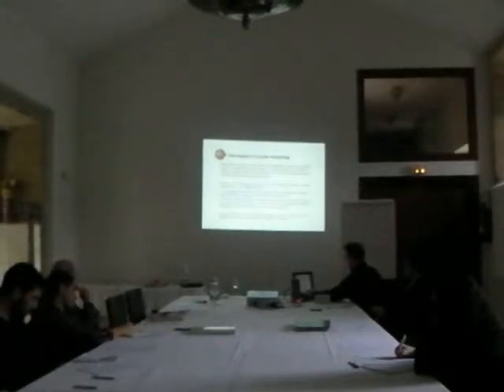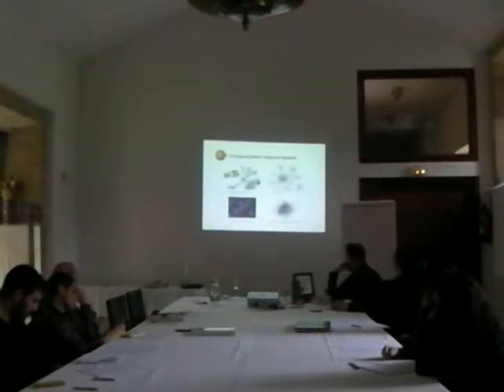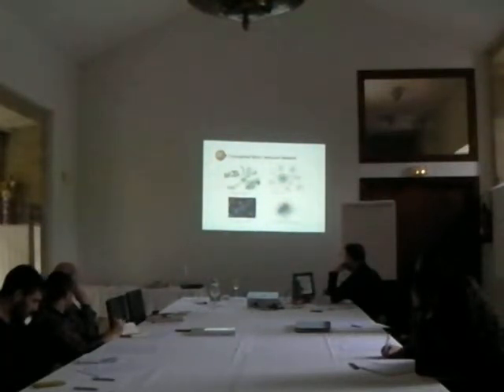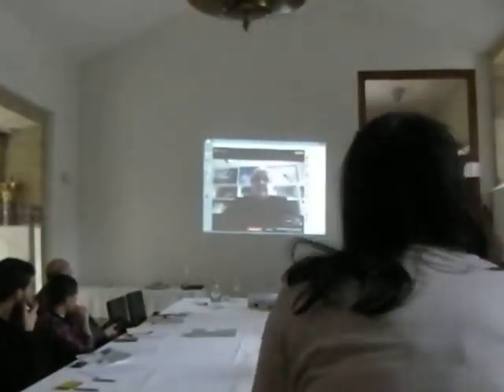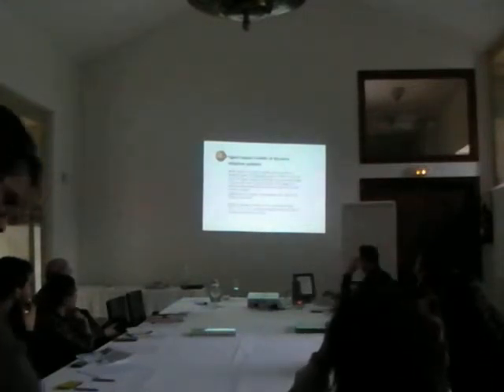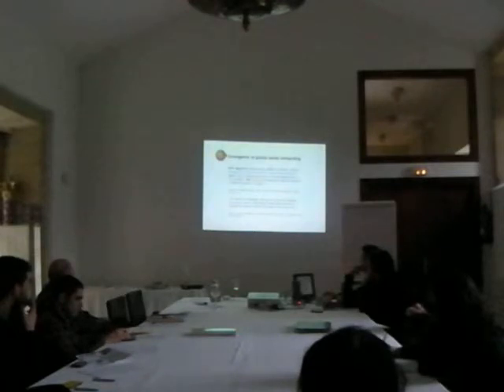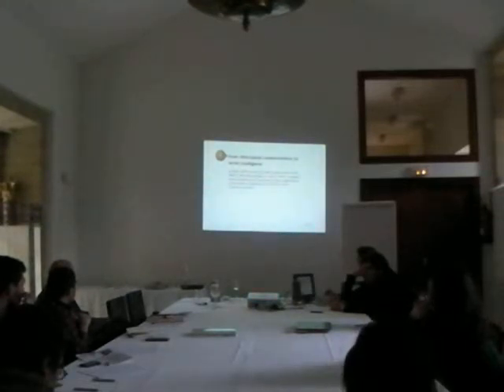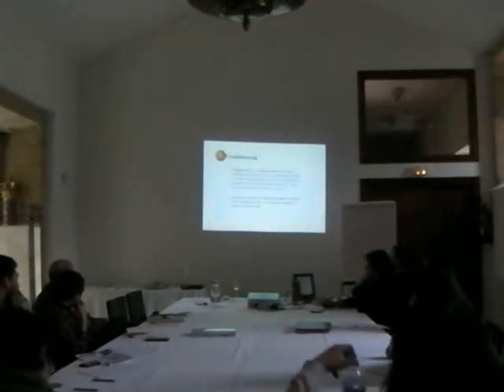Gordana Dodig-Crnkovic: Complexity and Computation, 28 Jan 2014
Session 2:  Webinar: Social computation. (External video). Gordana Dodig-Crnkovic. Professor of computation science at Mälardalen University, Sweden.

28 Jan 2014
primer.unileon.es